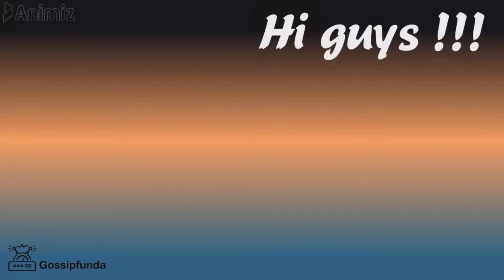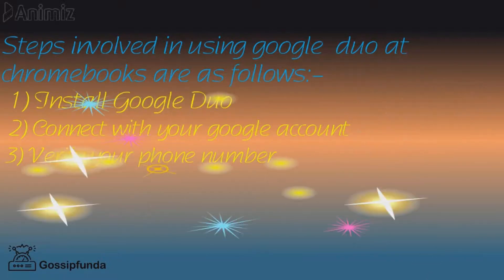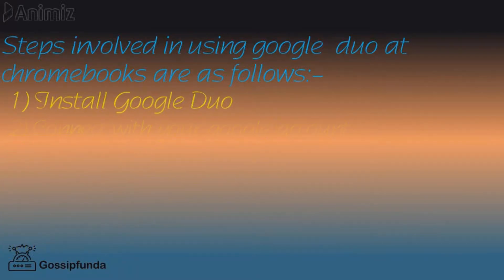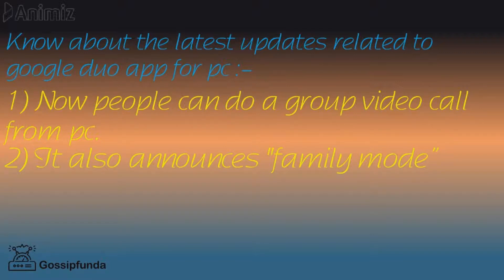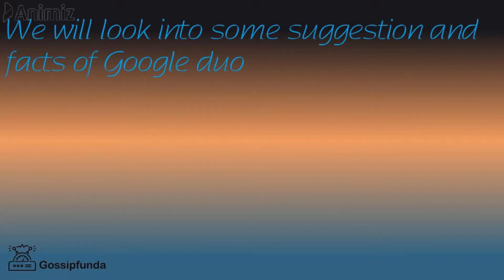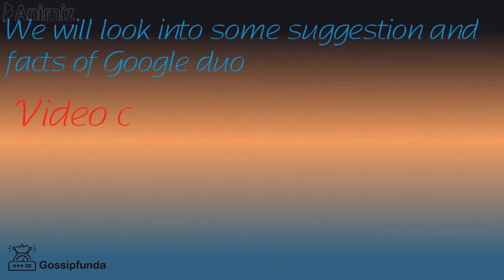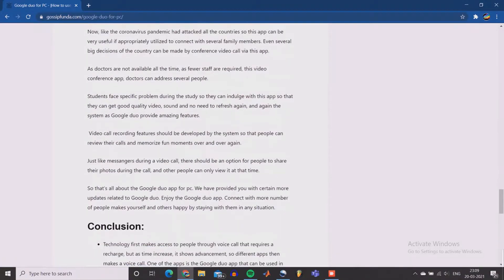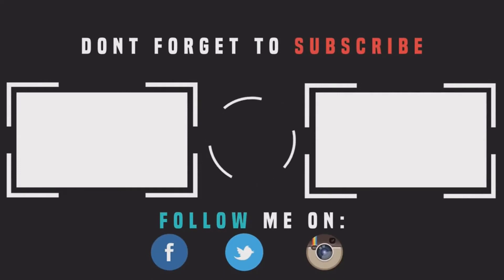Google duo for pc | Google duo for Chromebook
1. Link to the short in question
2. Link to your YouTube channel (for ownership verification)